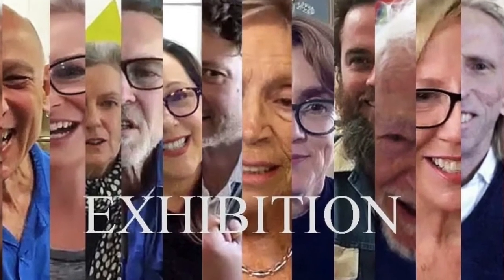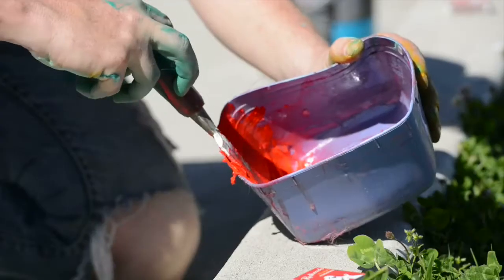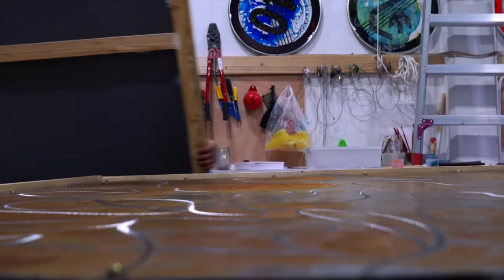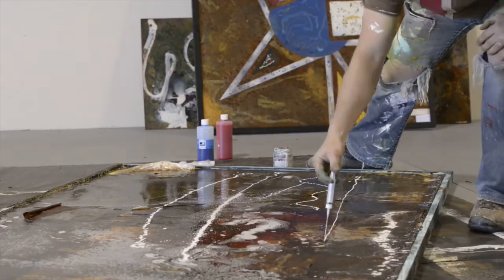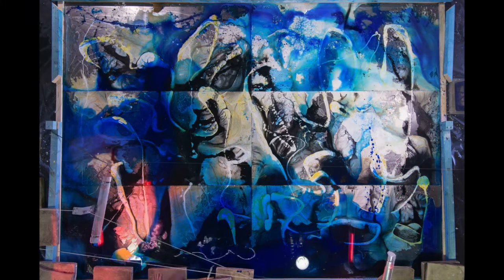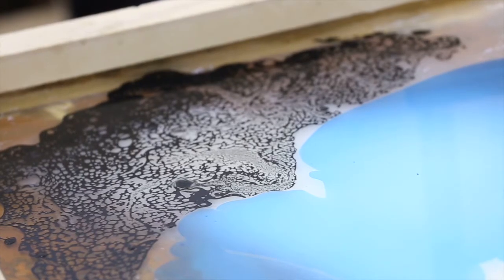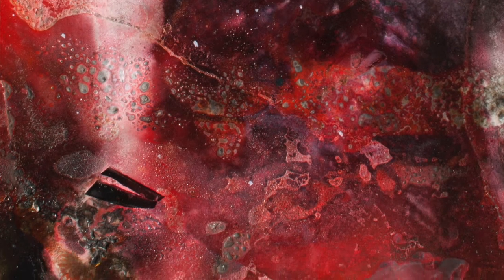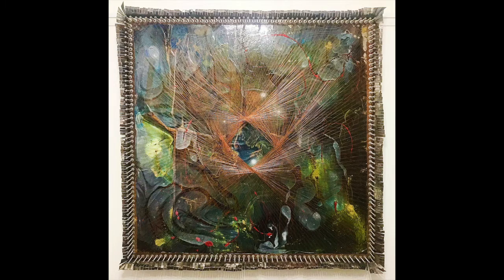Simon Wilde's exhibition "Action and Abstraction" March 2021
“I love complexity” says Simon Wilde – and the multi-layered, multi-process works he produces on sheets of steel and copper back that up. Marshalling the artefacts produced by fire, fluid flow, rust and resin, Simon dials up the construction intensity by adding wire, broken glass and blackened cutting wheels to the surface of his works. As he explains to Richard Morecroft, his recent studio time in Shanghai brought an element of theatre to exhibition openings – with an opportunity to create large works in front of crowds of astonished onlookers…
(videos courtesy Simon Wilde)